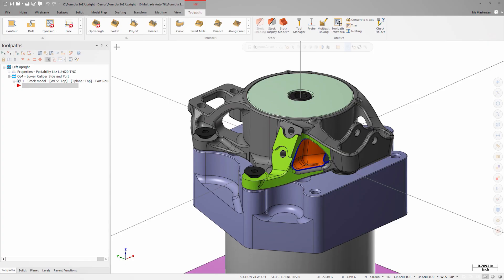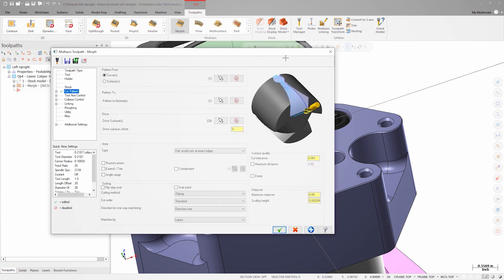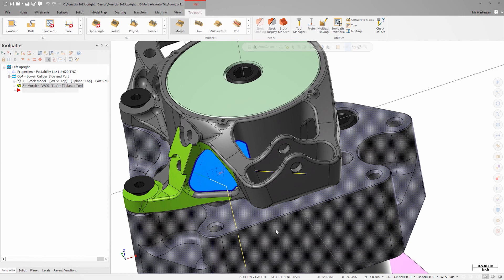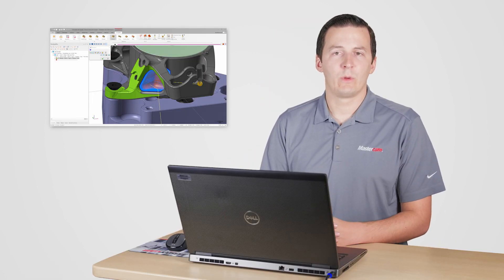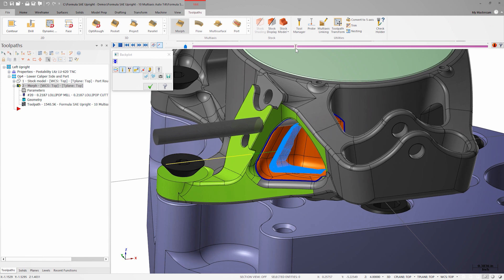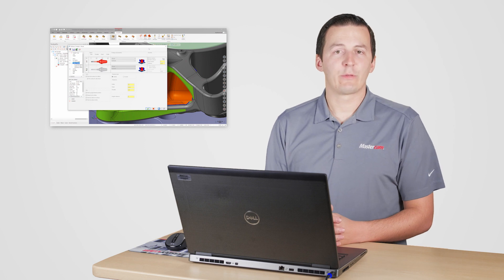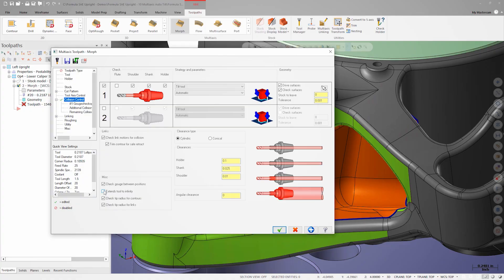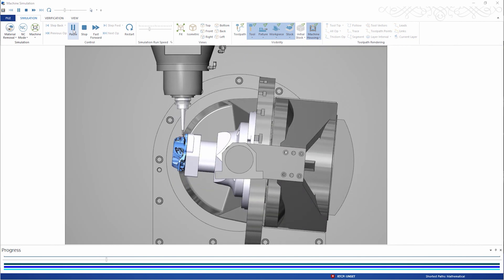FSAE Upright Series: Multiaxis Auto Tilt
Learn Mastercam Tips and Tricks from the experts! In this video, Chad from the Mastercam Manufacturing Lab® will walk you through how to create a Multiaxis finishing toolpath using Mastercam's Automatic Tool Tilt feature.